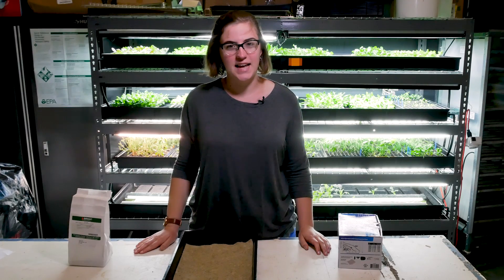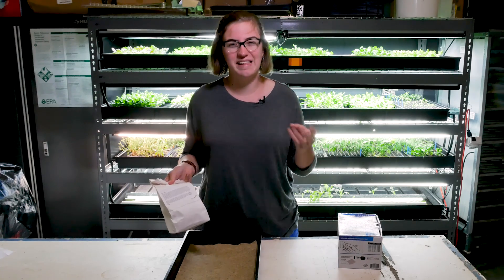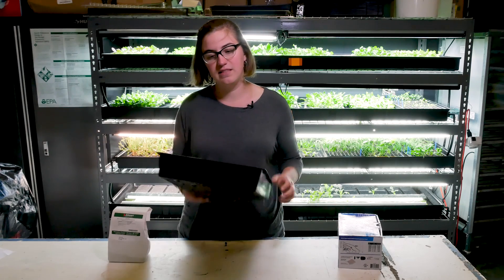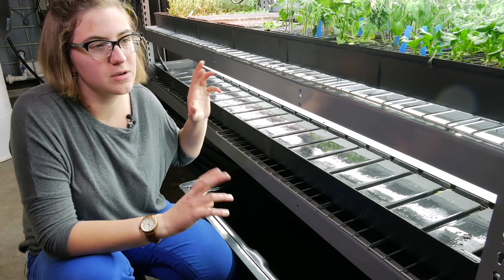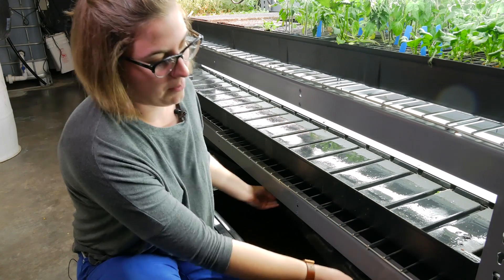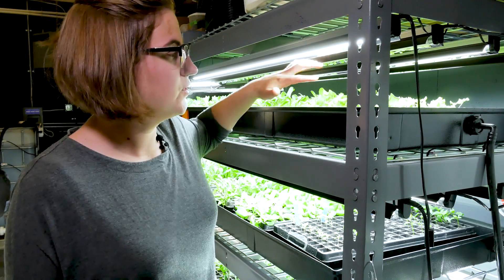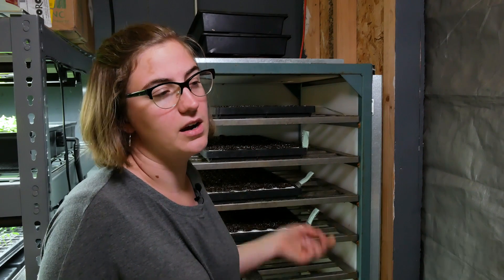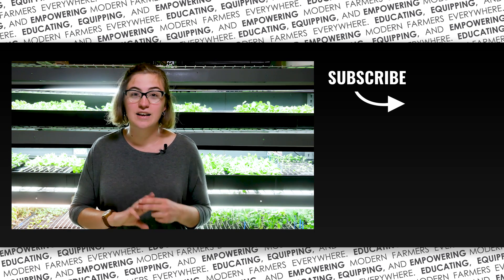Microgreen Answers: Materials & Setup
In this video, we’re going to answer as many of your questions as we can about the materials and set up that we’re using for our micro green trials.

Seeds
We’re getting our seeds from Johnny Seeds. Microgreen seeds range from $10-300 dollars per pound, but the common crops are $20-40 per pound

Media
We’ve been using hemp media to grow our greens because they’re clean, easy to move out of the tray if we need, and they’re one continuous piece of media, which makes it easy to harvest with and electric knife.

Trays
We use mesh-bottom 10X20 inch trays. These are easy to store and easy to irrigate from below in our flood system. The only downside is that they are deep, so we have to remove the media from the tray to harvest. Some people have suggested using shallower trays, which is a possibility.

Irrigation
We irrigate our seedling/microgreen cart twice a day on a timer, but people in warmer environments might want to do this three times a day.

Pump
We’re using a 550 Active Aqua Submersible pump. If you’re running a system close to our size, you’ll probably need a pump anywhere from 400-550 GPH.

Seedling Cart XL with flood trays
The seedling cart we’re using is a commercial grade system that we use both for microgreens and seedling.
Under the shelves, there is a small sump tank where our pump is located. It pumps water from the sump to the top flood tray with a length of 1/2” poly tubing. The water floods the top tray, which is set up with L-fittings to create siphons. The water siphons down tray by tray, flooding each and draining until it reached the bottom.w
The inside of the flood trays is indented upward to keep the water from reaching the top of the 10X20 in growing trays. There’s a slight slope to the tray to make sure it drains the right side of the tray for siphoning.

Propagation chamber
Before putting our microgreen seedlings into the flood system, you need to get them to germinate. Since most micro green setups have an open face, they need an environment with high humidity and warmth. We use a run-of-the-mill prop chamber. This has a heating element and water in the bottom.

Timestamps/What’s Covered:

00:42 Seeds
01:20 Hemp media mat
01:44 Trays
02:39 Submersible pump
03:48 Seedling cart
06:19 Propagation chamber